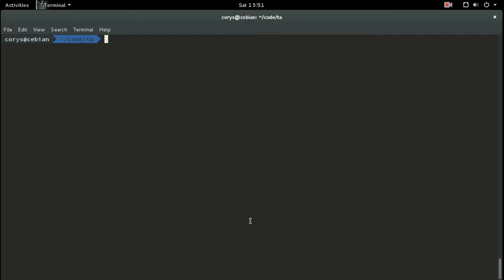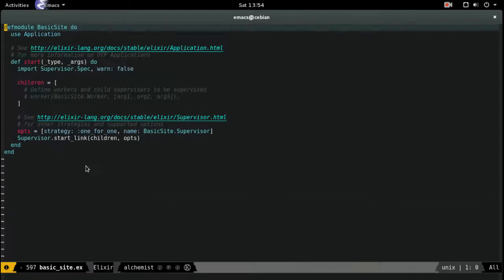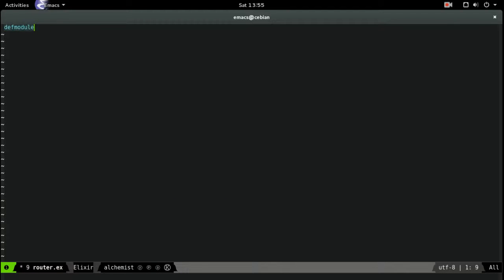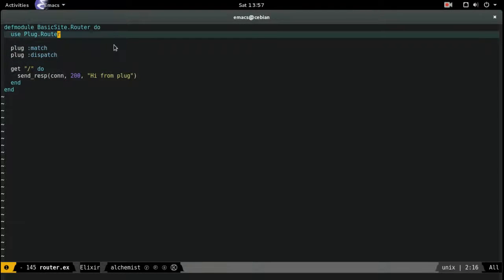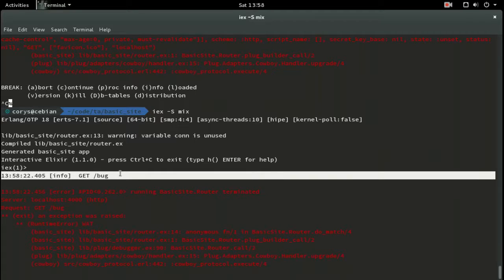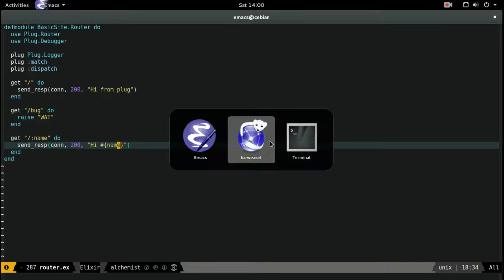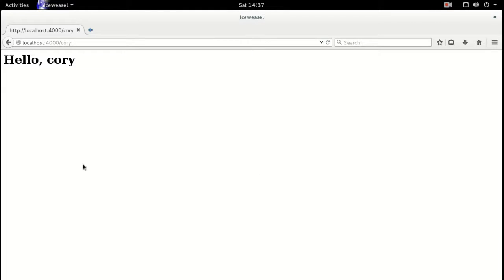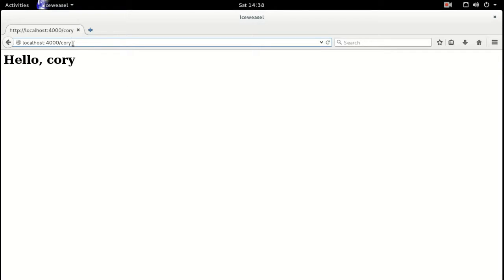Plug Web Apps - S01E07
Create a Web App in Elixir only using Plug and Cowboy as the web server.